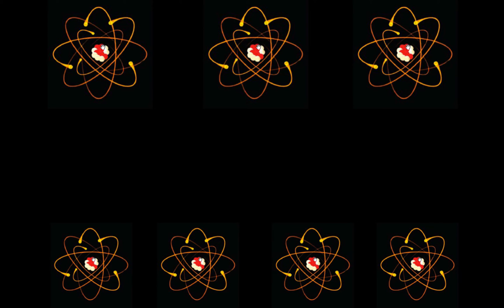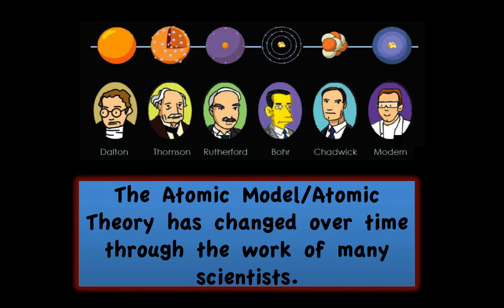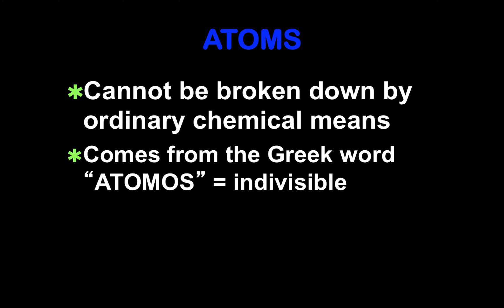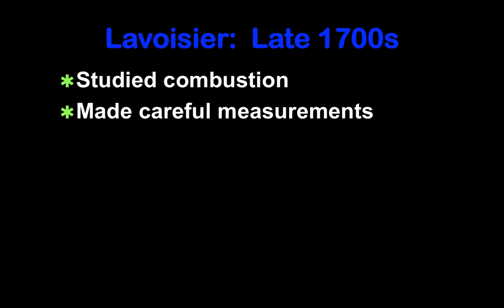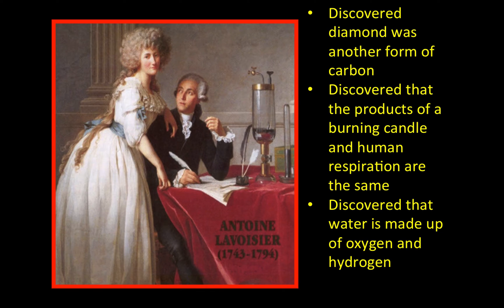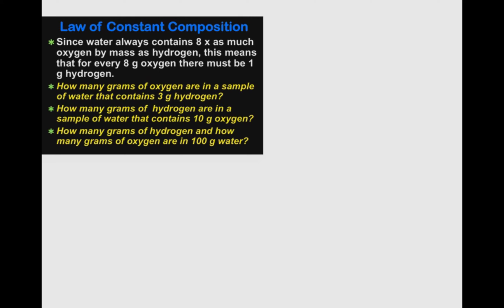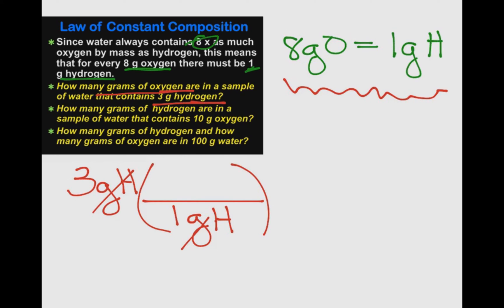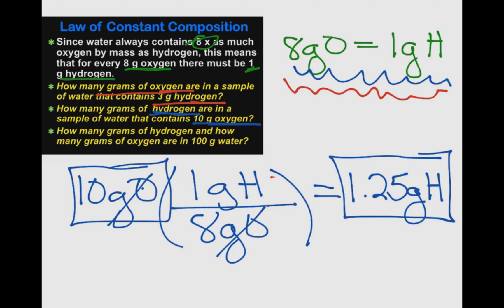Introduction to the History of the Development of the ATOMIC THEORY Part 1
Democritus, Lavoisier, Proust:  Conservation of Mass, Law of Definite Proportions